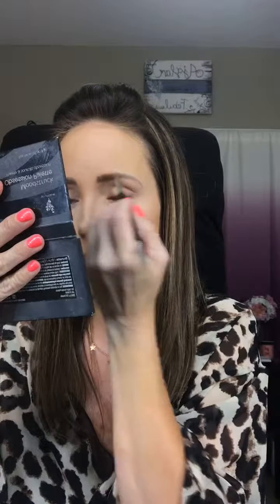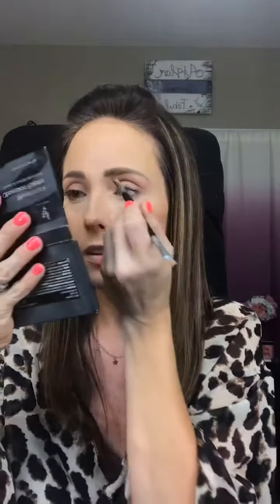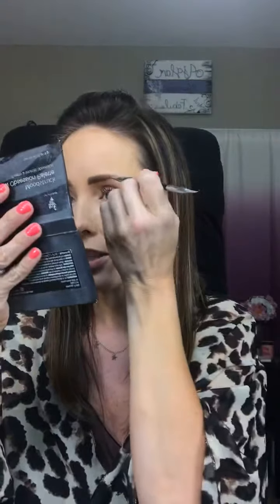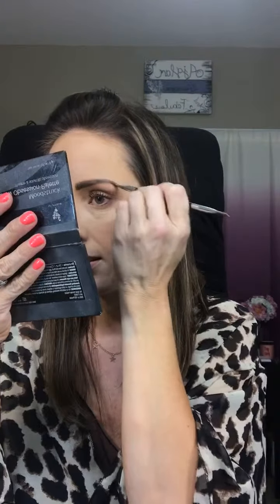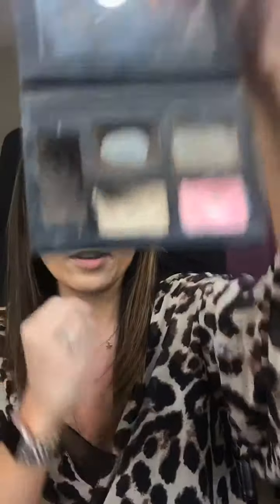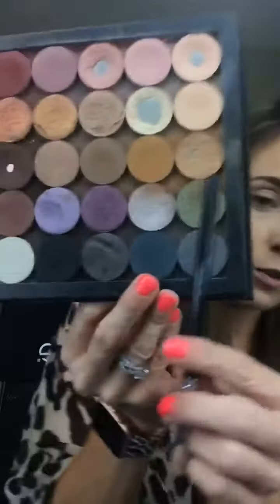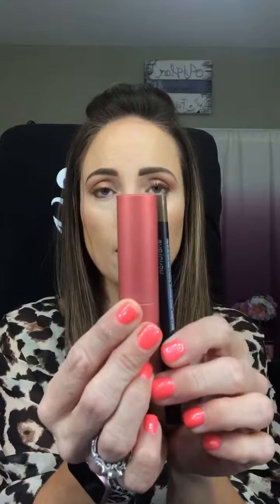Easy makeup look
All products simple makeup natural look great coverage